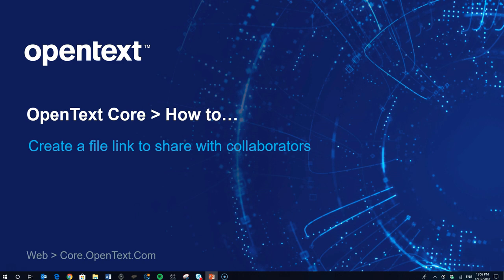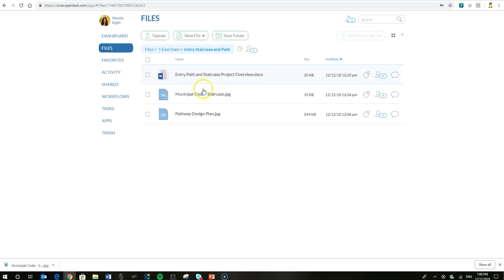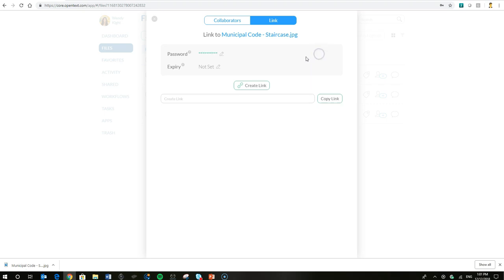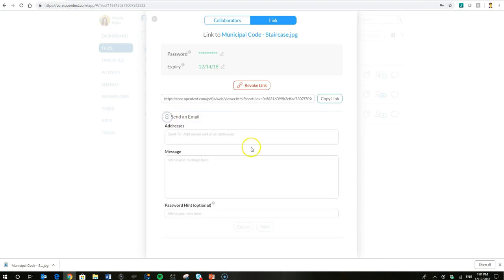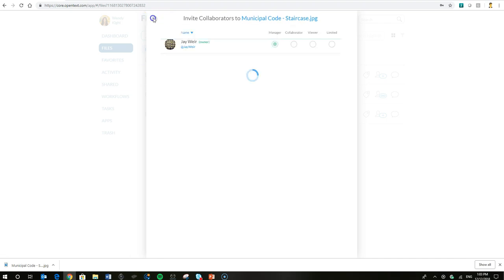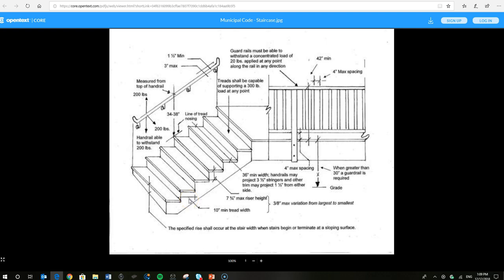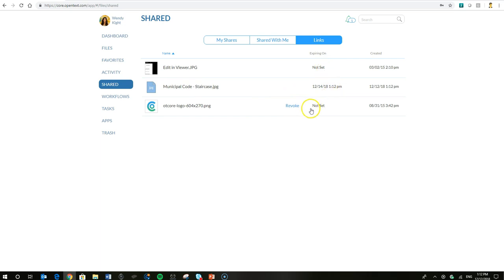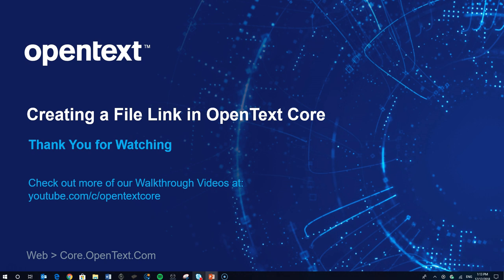Creating a File Link - Updated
This video walks you through how to create and share a link to a file vs. sharing the file in OpenText Core. Links are a great way to share files with users that you don't need accessing your Core tenant or for just sharing a file quickly without a user requiring a Core account.